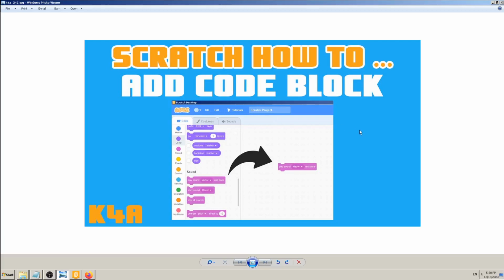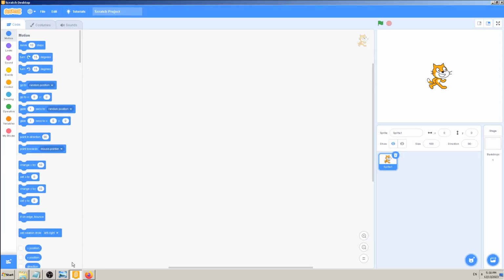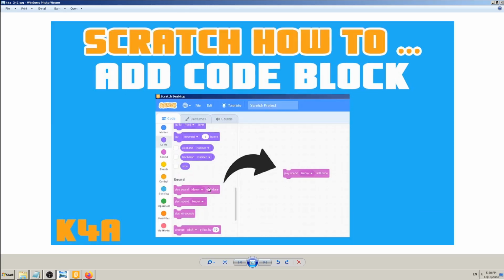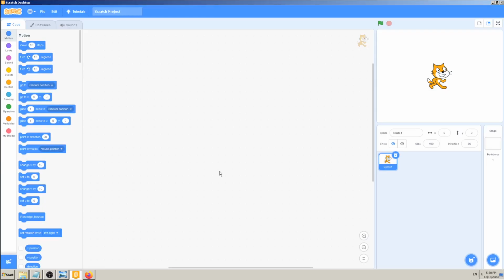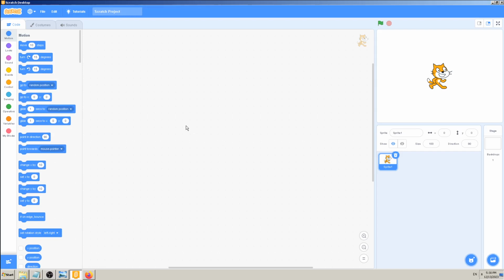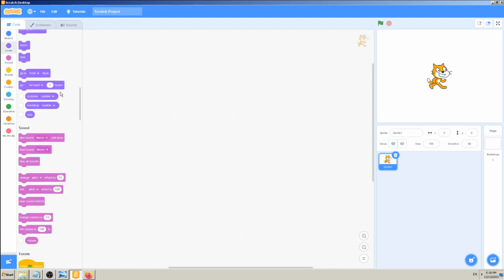Scratch How To Add Code Block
To add Code Block in Scratch, all you have to do is drag and drop it from left to the right.
That is why Scratch is called "drag and drop programming".

Or if you need more specific, step by step description :
1. left mouse button click on the Block you want
2. hold / do not release, and drag it in the right coding window
3. release the left mouse button

That's it !
It is not too much but it is a start !
Now go and try to add different Scratch code blocks, there are a lots of them to choose from !

If you liked this video and it helped you learn something new in Scratch, then check more of those at: